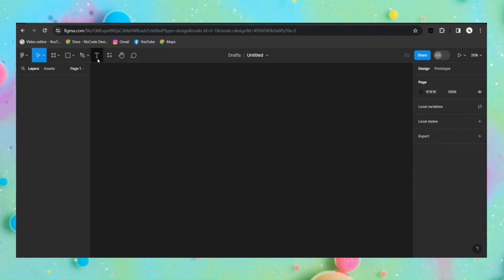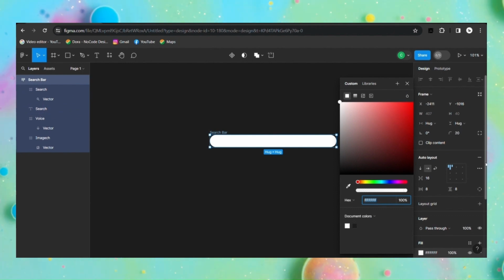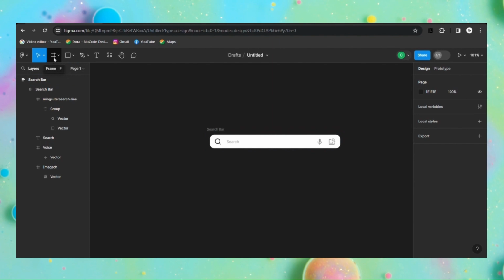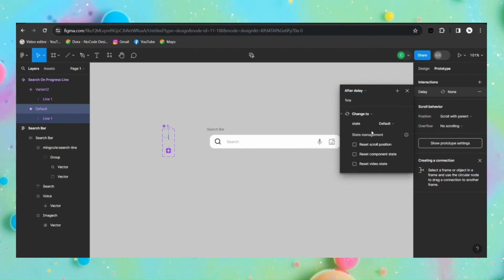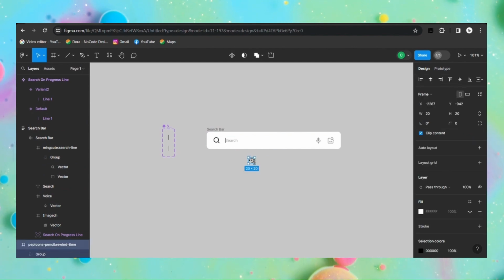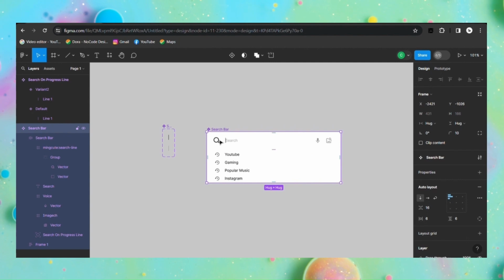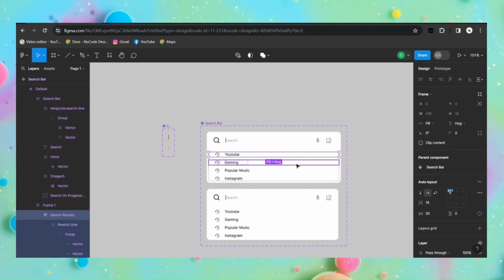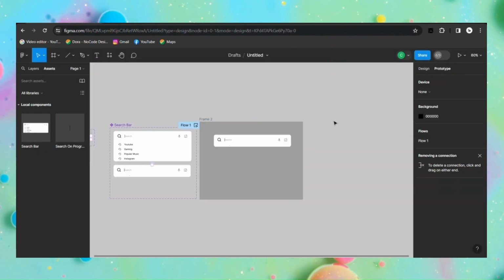Interactive Search Bar Animation In Figma - Tutorial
This is the tutorial video on '' Interactive Search Bar Animation Or Prototype '' using Auto layout In Figma Web Application. Here I create clickable search bar with dropdown.

I hope you guys learned something from this video. If you like it, then keep sharing, and keep loving, Peace.

Designed In :-
Figma Website -
Figma: The Collaborative Interface Design Tool

Inshot ( Mobile Application )
  Musician - Xuxiao

If you have any queries regarding this video you can ask me in the comment section.